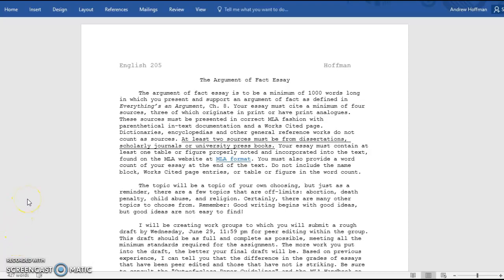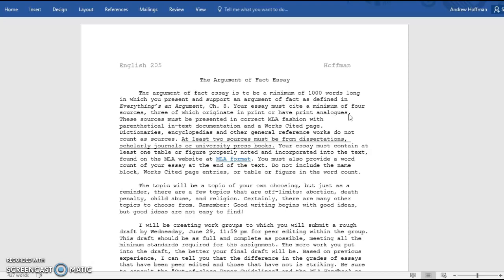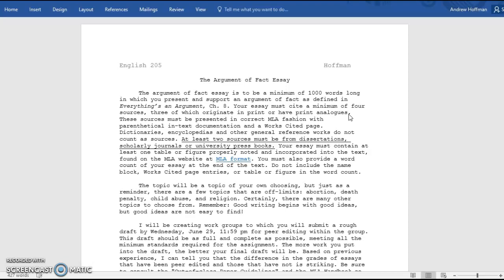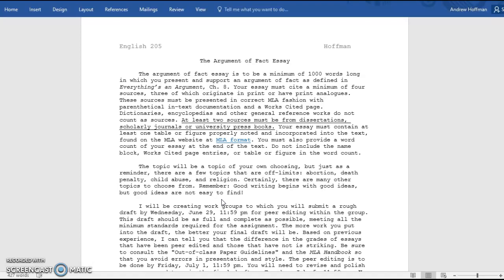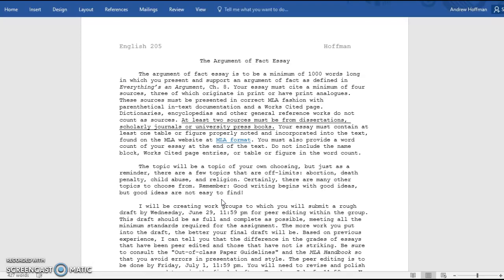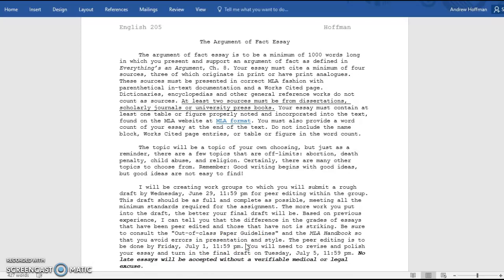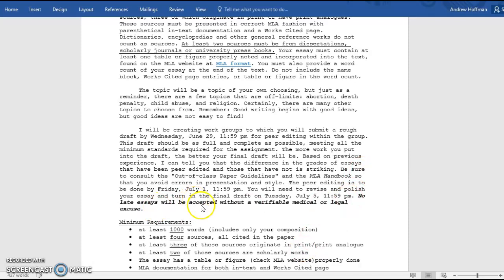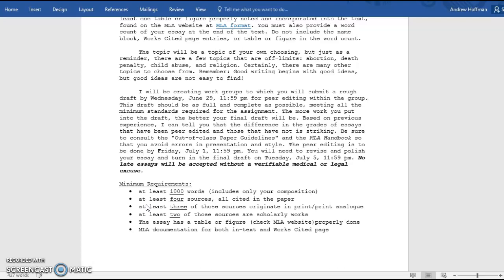Fact Essay Prompt video summer 2022